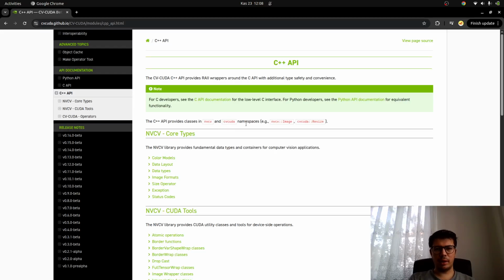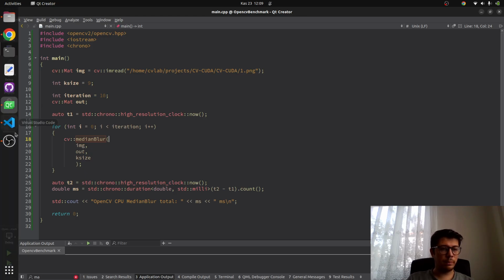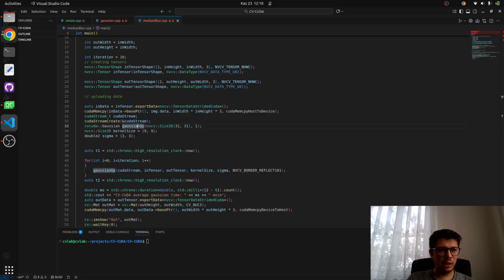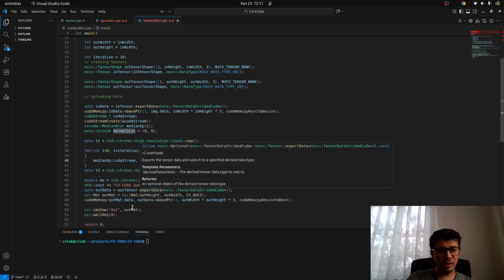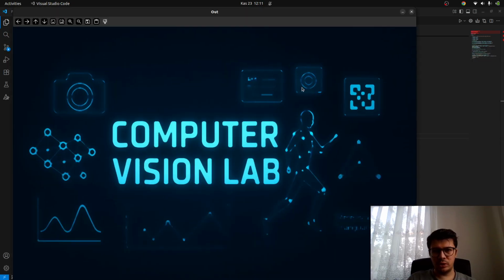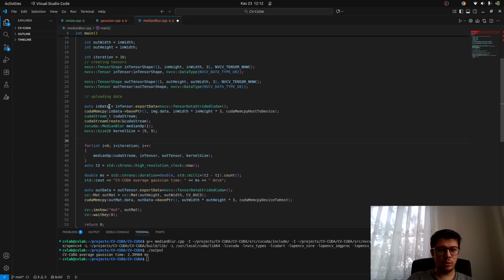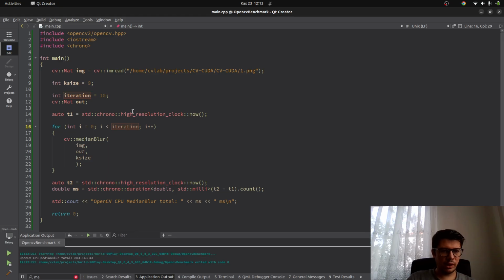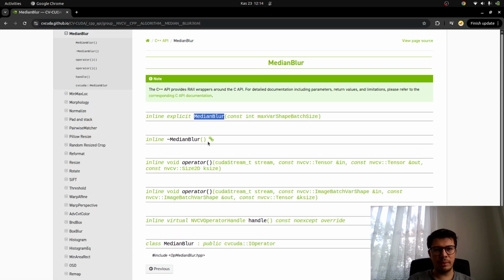CV CUDA tutorials - 3 | cvcuda::MedianBlur | Median Filtering on GPU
🚀 CV-CUDA Tutorials (with C++) – Part 3
cvcuda::MedianBlur | Median Filtering on GPU

In the previous episodes, we explored CV-CUDA installation and walked through GPU-based Gaussian filtering. Now, in Part 3, we continue our GPU acceleration series with another essential image processing operation: Median Blur.

Median filtering is widely used for noise reduction—especially salt-and-pepper noise—and is often a go-to tool in computer vision pipelines. However, as with many OpenCV CUDA operations, GPU support can be limited or setup can be complicated.

That’s exactly where CV-CUDA makes life easier. With a clean API and high-performance operators, you can run median filtering directly on the GPU with minimal effort.

In this video, you’ll learn:

What the cvcuda::MedianBlur operator is

How median filtering works and why it’s effective for noise removal

A complete C++ example using cvcuda::MedianBlur

Benchmark results and performance comparisons from my tests

0:00 - Introduction & Explanation
1:17 - Coding
3:25 - Testing & Result & Comparison